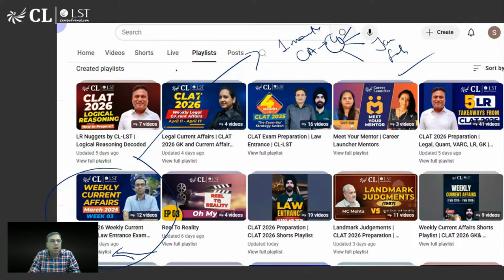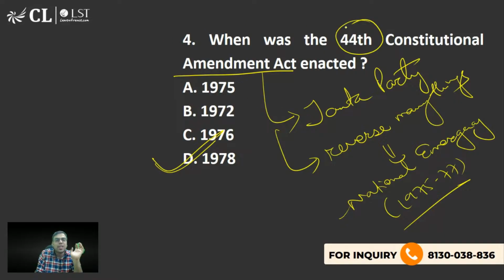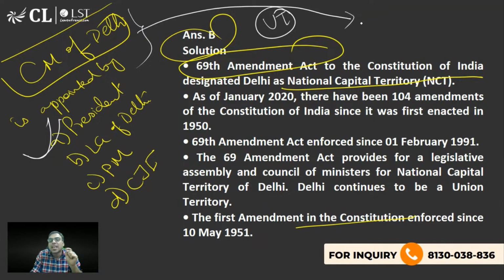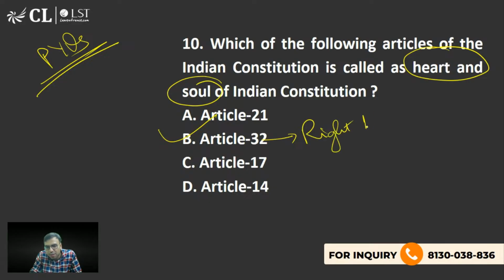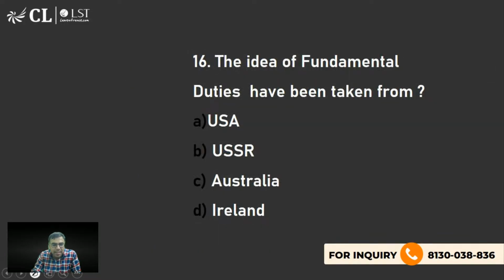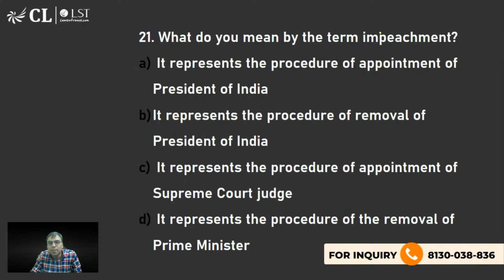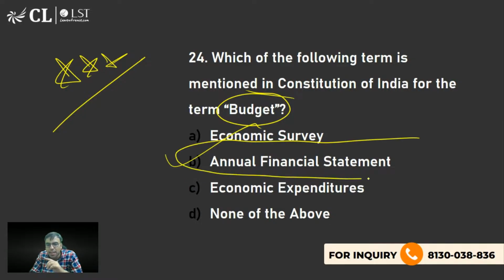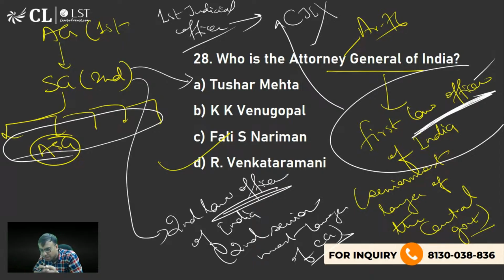MH CET Law GK & Current Affairs 2025 | 100 Most Expected Current Affairs - 03 | MH CET Preparation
Preparing for MH CET Law 2025?
This session covers the 100 most expected GK & Current Affairs questions you must revise before the exam! Boost your score with this high-yield revision specially designed for MH CET Law aspirants.

🔍 In this video, you’ll learn:
✅ Important current affairs for MH CET Law 2025
✅ Static GK + Dynamic GK blend for maximum coverage
✅ One-liner questions for fast recall
✅ Quick facts for last-minute revision
✅ Exam-specific topics and government schemes

🎯 Perfect for Law Entrance Exams like MH CET Law, CLAT, AILET & SLAT.

Check our Law Prep resources.
👨‍💻 Online classes:
📌 LAW 2025 Test Series (For students preparing for CLAT, AILET, & OLETs)